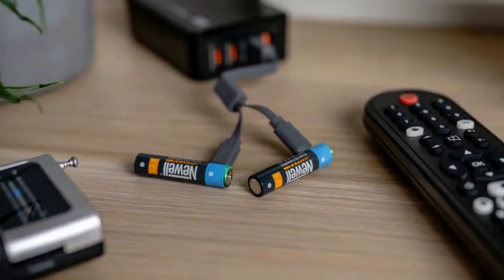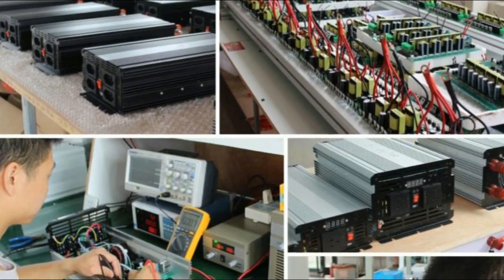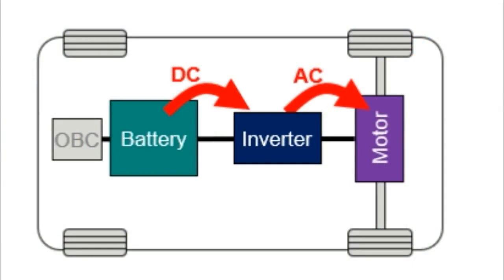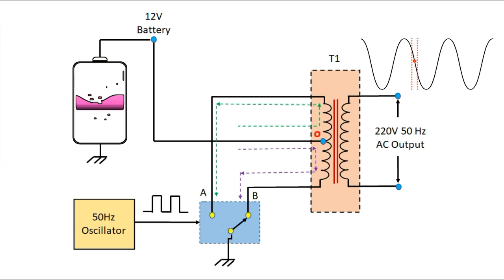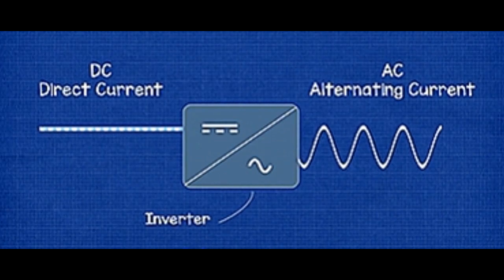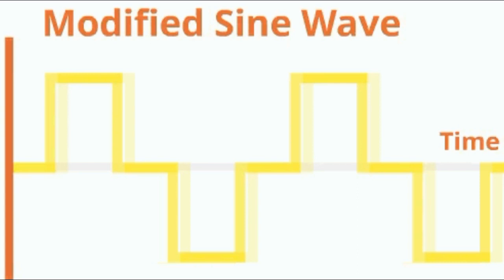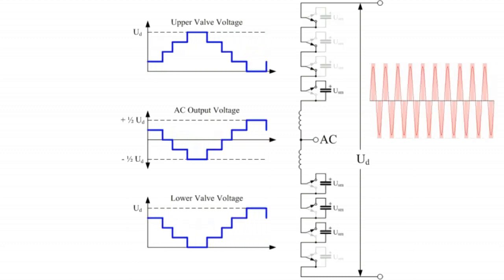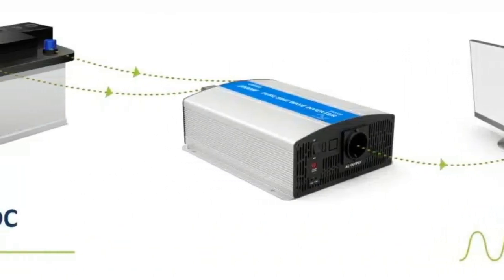How Inverters Work - Working principles/square wave ,Modified Sine, pure sine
If you have ever used a battery-powered device or plugged an appliance into a wall socket, you have encountered two different types of electric current: direct current (DC) and alternating current (AC). DC flows in one direction and has a constant voltage, while AC changes direction and voltage periodically. Most devices need either DC or AC to function properly, but sometimes you need to convert one into the other. How do you do that? You use device called inverter. In this video, you will learn how they work and why they are important for many applications.